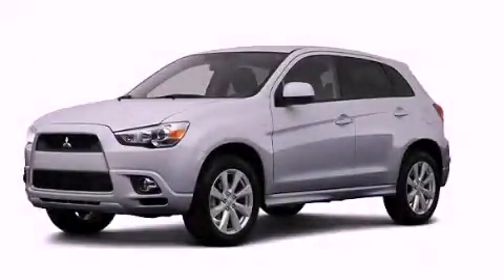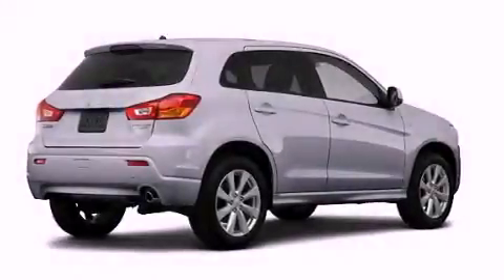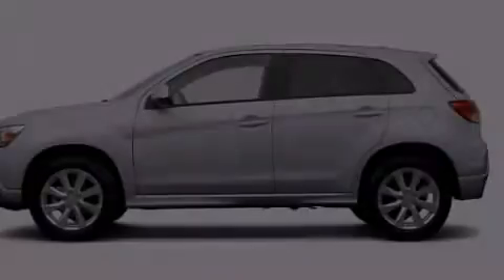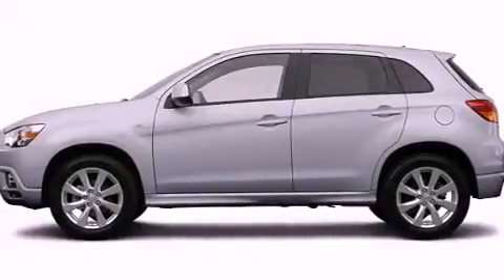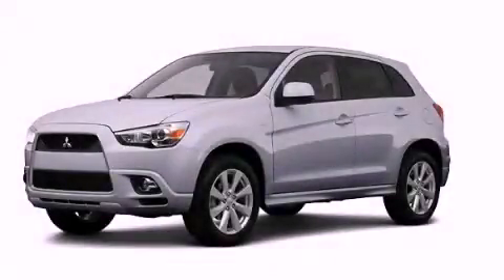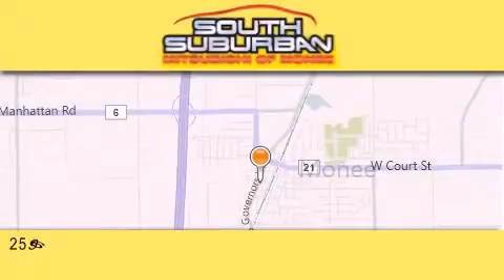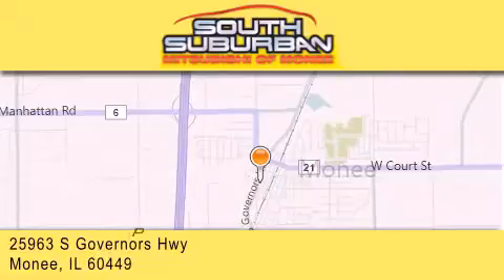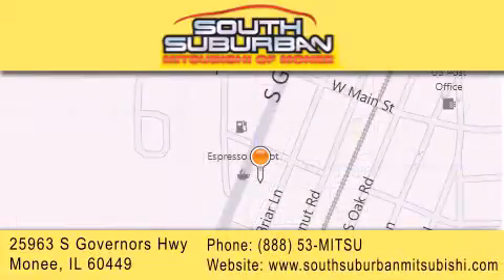2012 Mitsubishi Outlander Sport Tinley Park IL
Year : 2012
 Make : Mitsubishi
 Model : Outlander Sport
 Engine : 2.0L
 Trans . : Variable
 Exterior : Cool Silver Metallic
 Miles : 5

 Stock : 2580

 25963 S. Governors Hwy

 2012 Mitsubishi Outlander Sport Monee IL